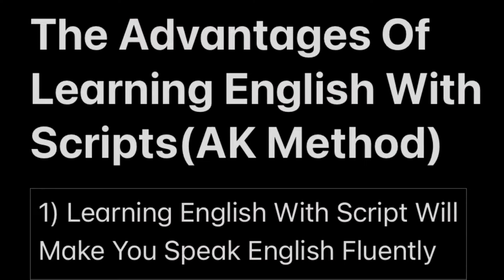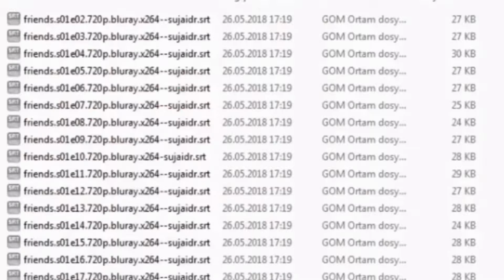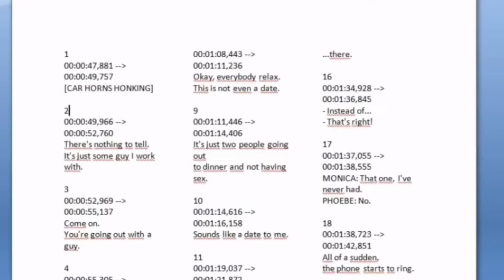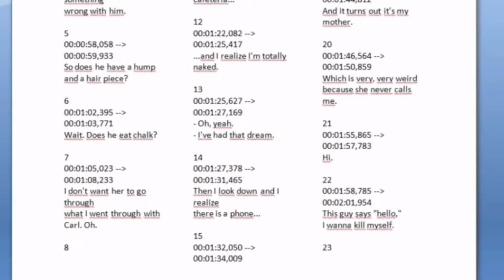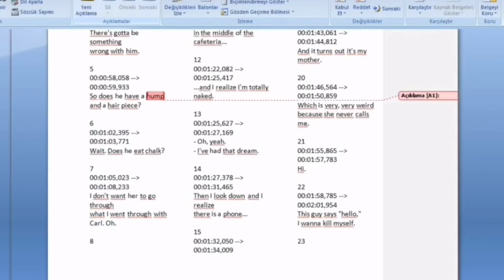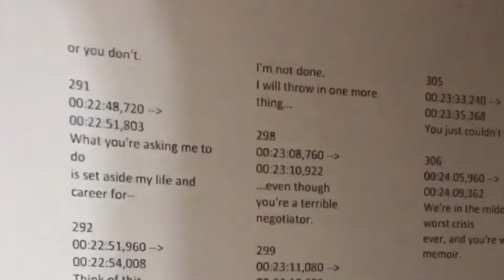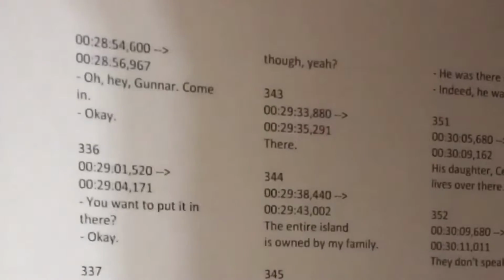The Easiest Way To Learn A New Language | Script Method(AK Method)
Intro 5 Advantages Of Learning English With Scripts 00:00
You Will Speak English Fluently 00:09
You Will Learn Words Faster And Never Forget Them 00:21
Time Management And Productivity 00:49
You Will Learn English Without Learning English 00:59
Script Method(AK Method) 01:11
Acting(AK Method) 01:51
Shadowing Will Not Make You Speak Fluently 02:33
Scripts Will Make You Speak English Fluently 03:57
You Will Start To Think In English 06:10
Time Management And Productivity 08:02
You Will Learn English Without Learning English 10:04

This video was filmed and edited on iPhone 6s. Editing App: Imovie